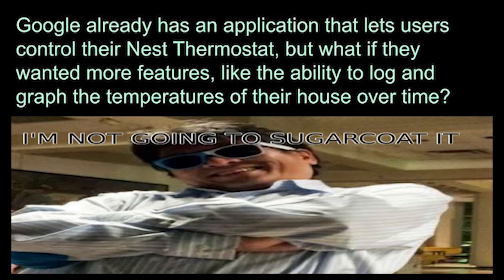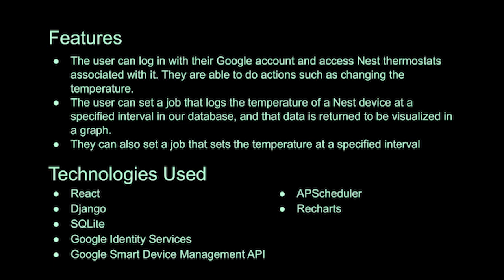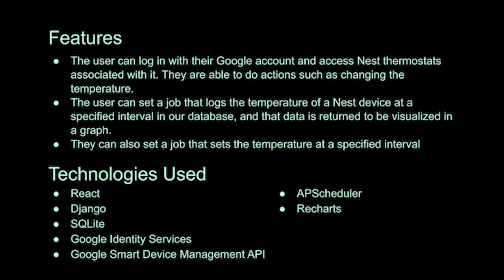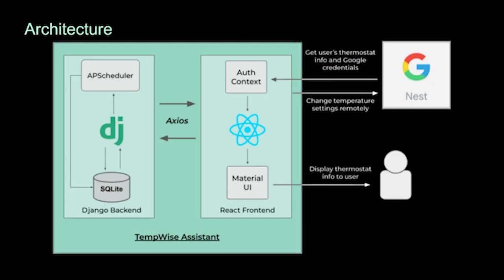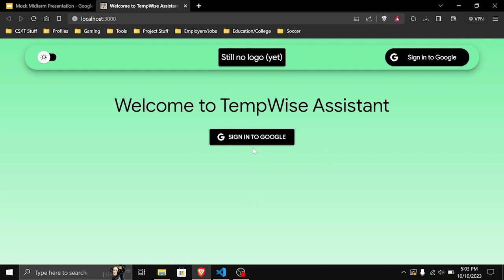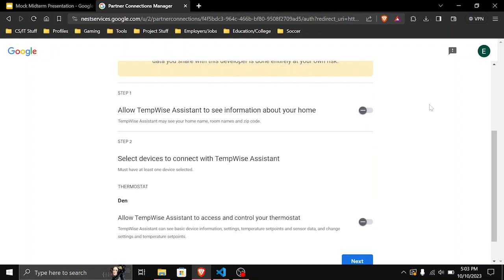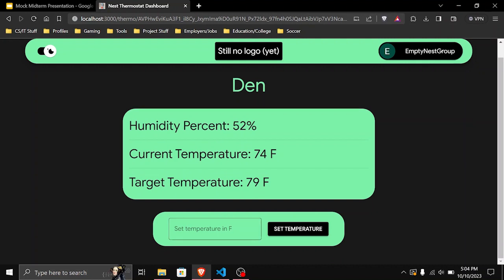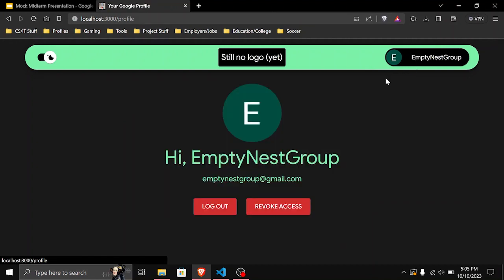NEST APP - 411 Midterm Presentation